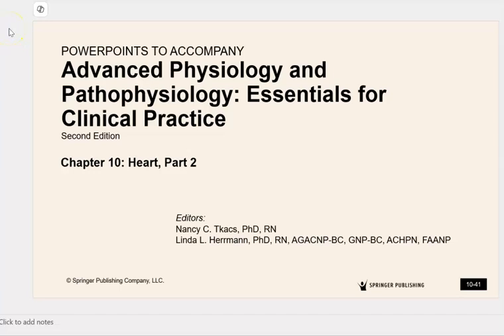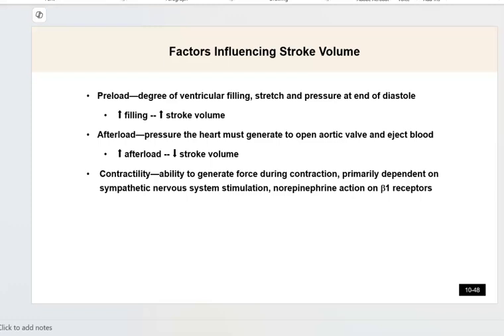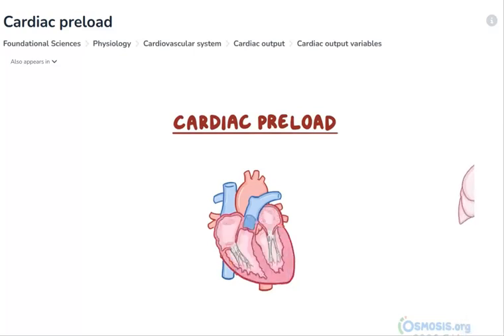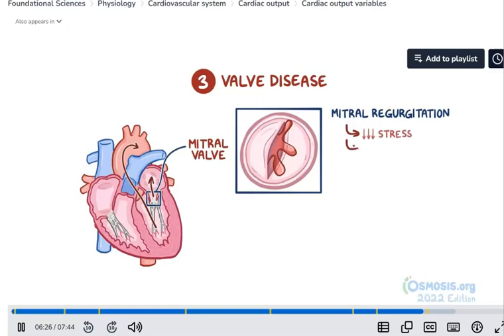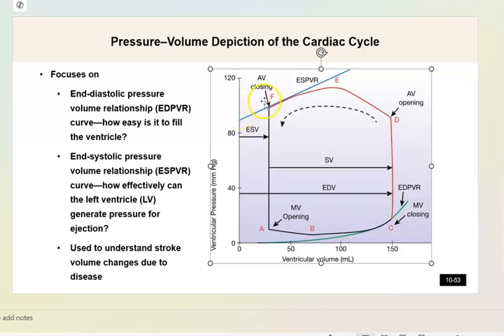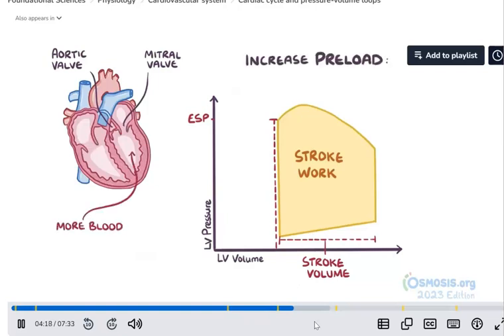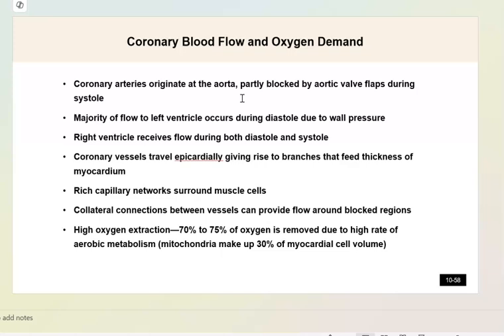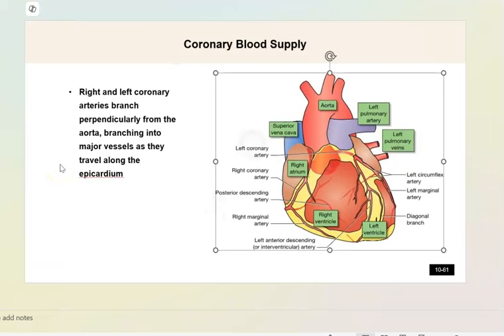n5110 ch 10 part 2 video 2